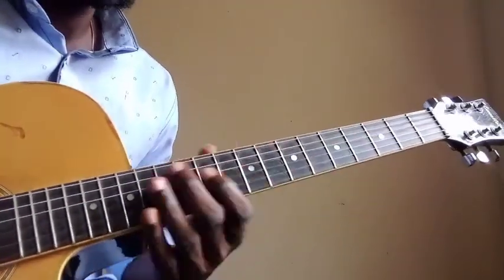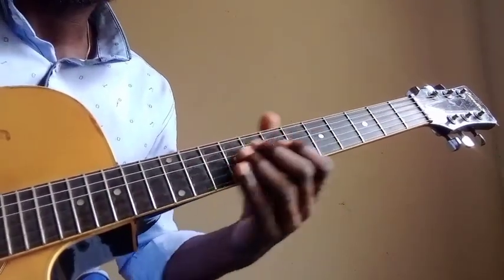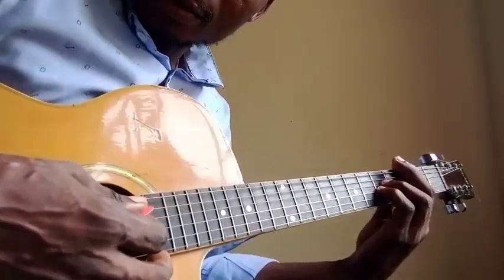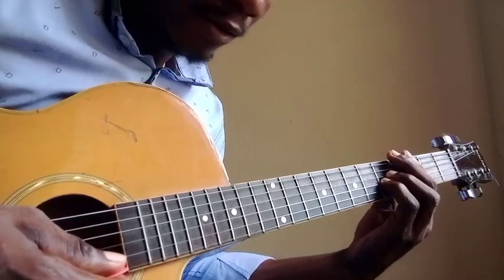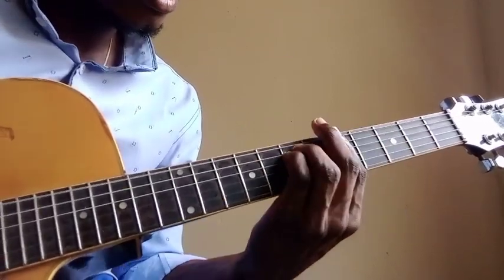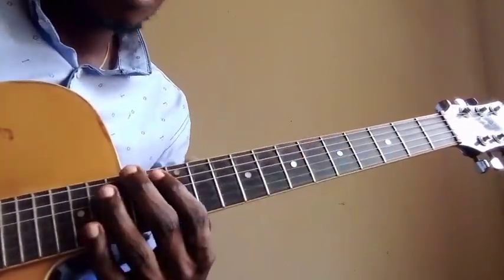Chord progression: How to play"HOW Great thou art"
Hello am Michael Umoh
In this channel I make a lot of video that that will guide you and also enhance your playing skills.💯💯

💥So in this video I will showing you breakdown videos of the praise songs I played i for begginers Acoustic

To join my YouTube membership channel for premium videos and special videos for you.. follow the link